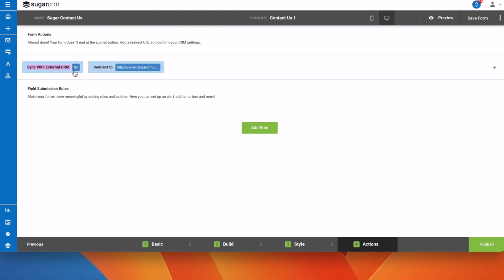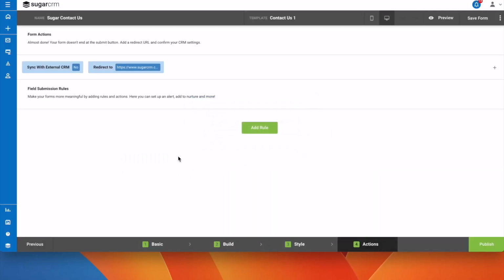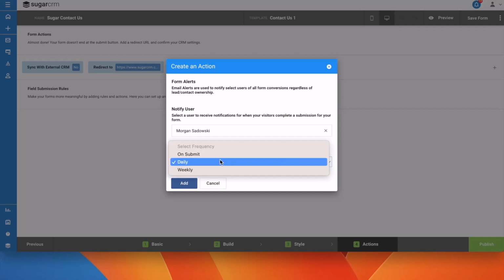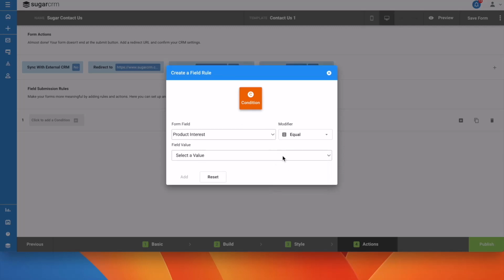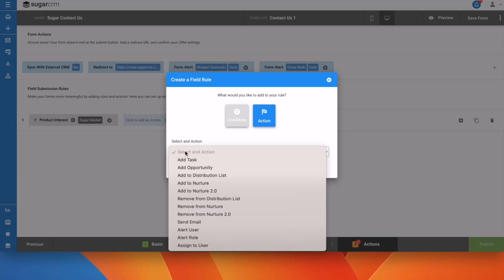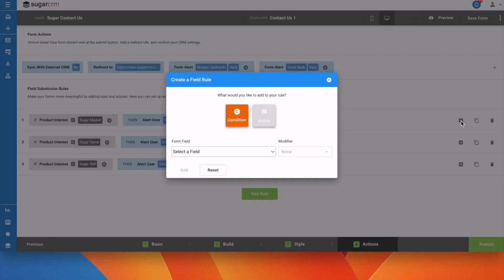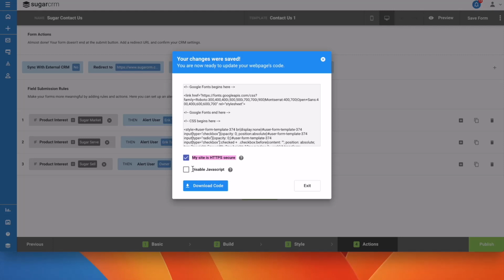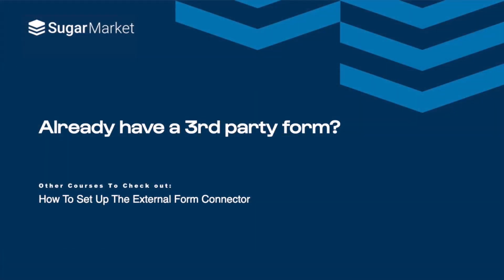Part Five: Form Actions, Publishing, & Viewing Form Responses | SugarU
In this video, you will learn about the action options available for users who submit your form, how to publish, and how to view form responses.